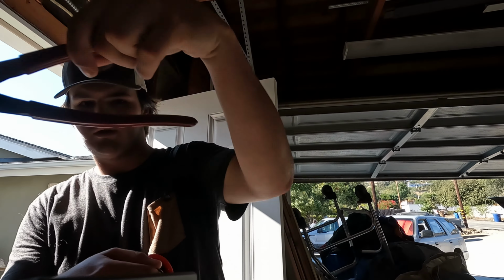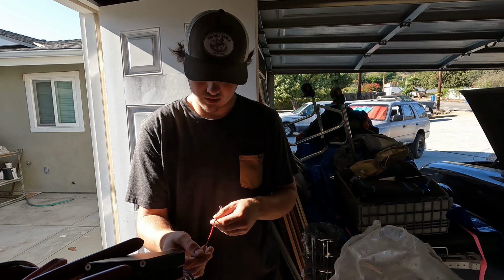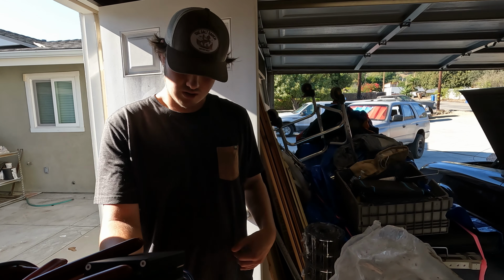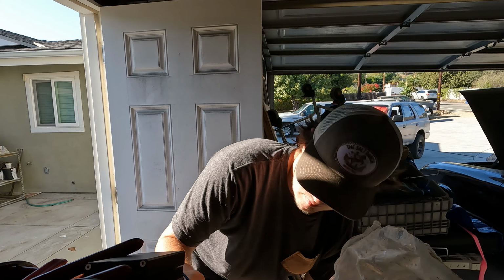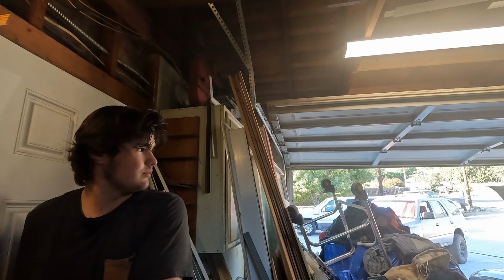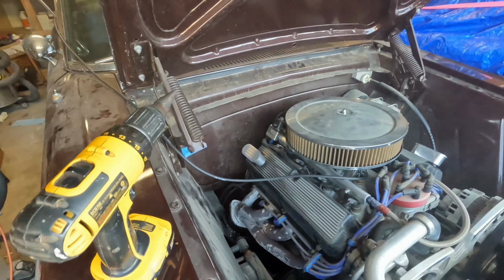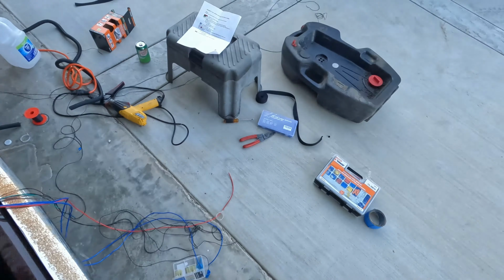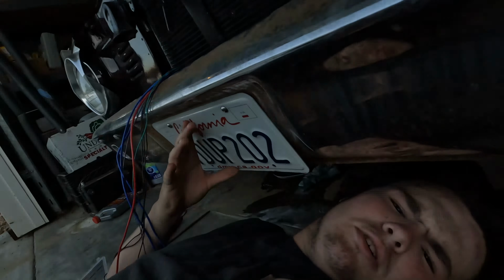Working on the falcon- Fan contoller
day one of installing the fan controller.